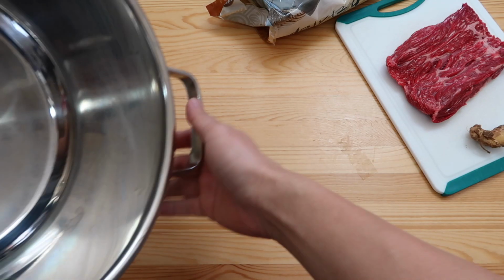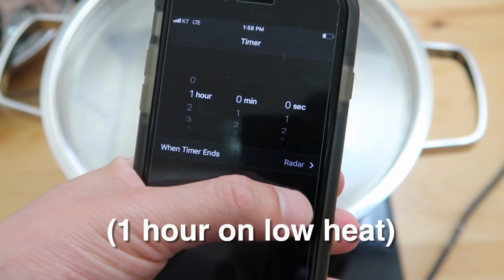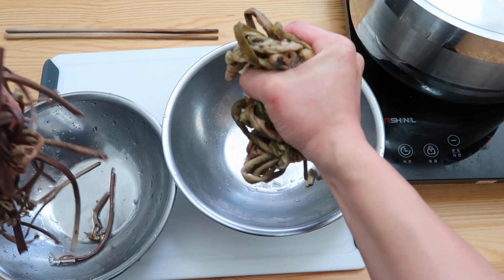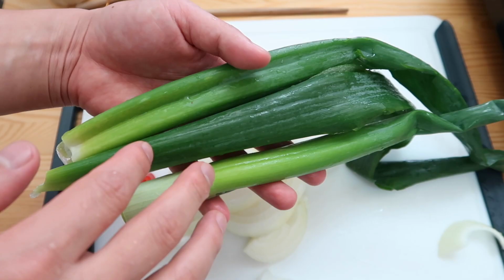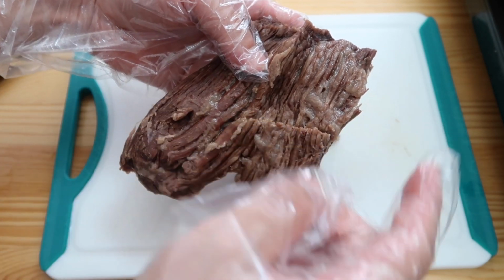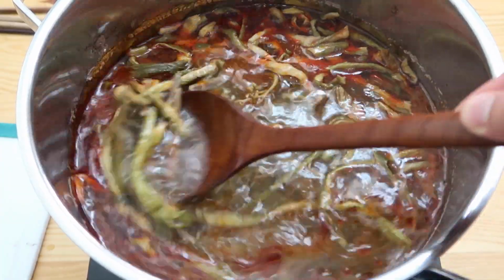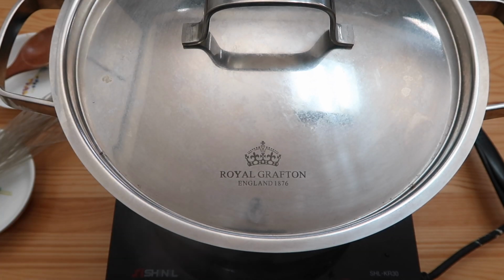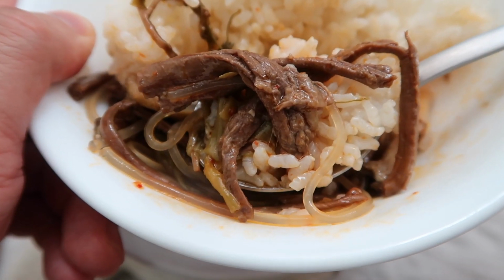How to make Yukgaejang!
Daniel shows you how to make one of Korea's beloved stews... Yukgaejang! This is rated medium difficulty, as it involves a few more steps than usual. But if you're up for a challenge, try making this stew in the winter. It'll chase away colds... and also bolster your confidence with Korean cooking. Bon Appetit (and stay healthy during the winter season yall!)